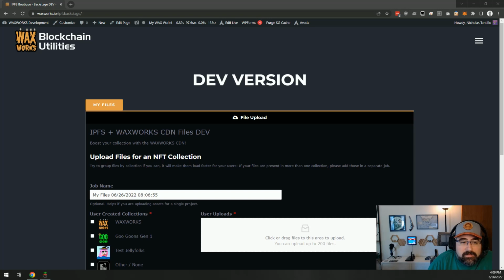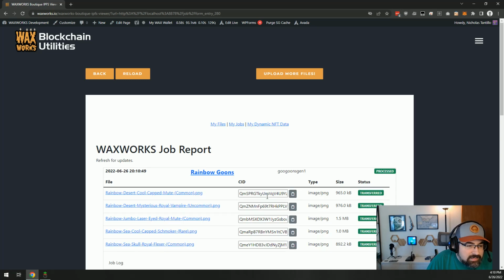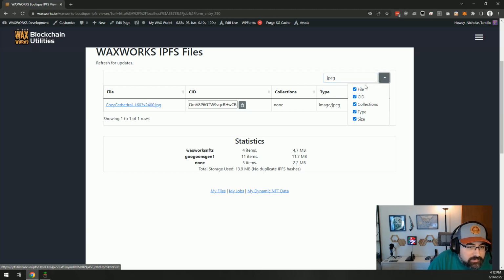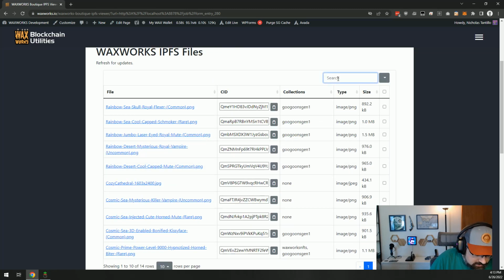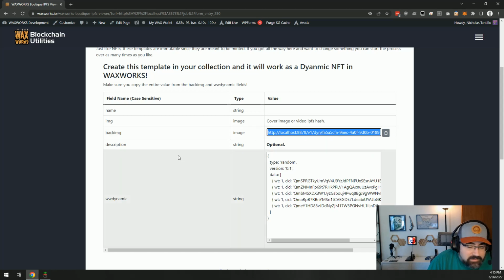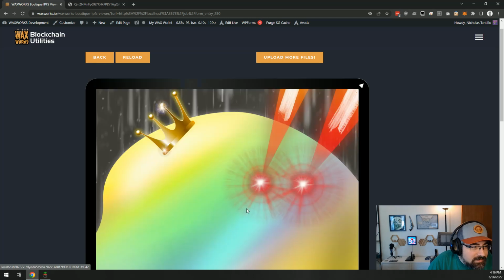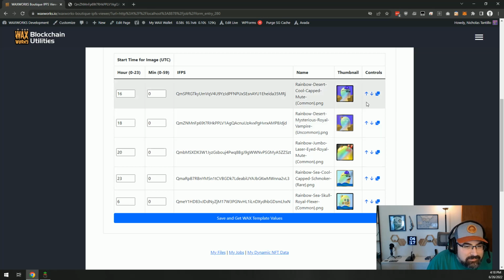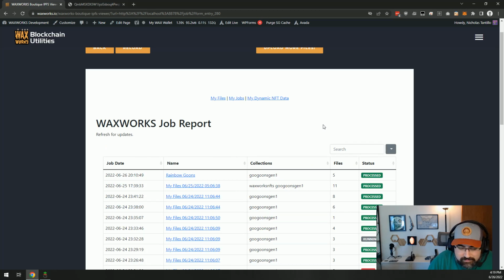WAXWORKS IPFS Host for Dynamic NFTs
New feature in the 'works...